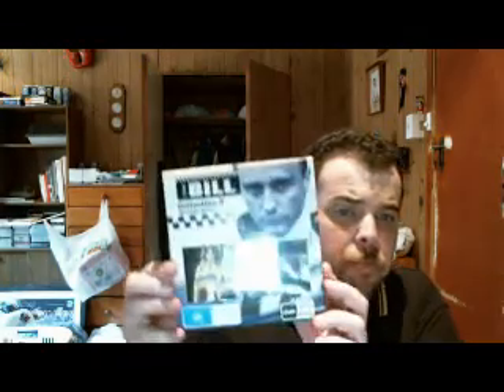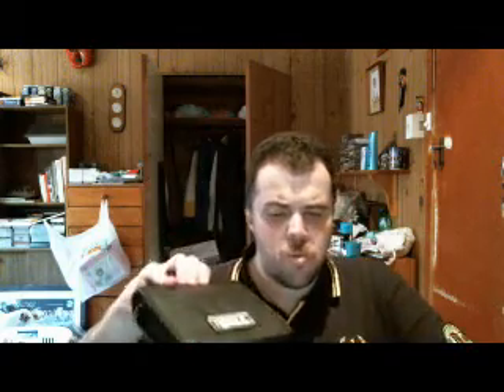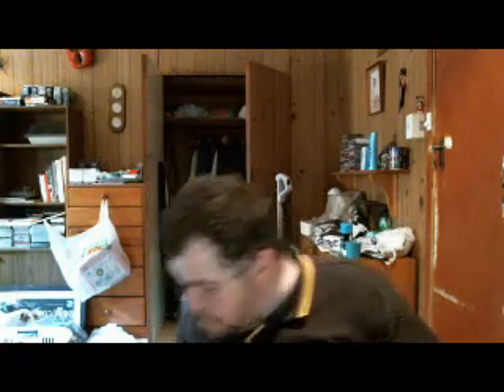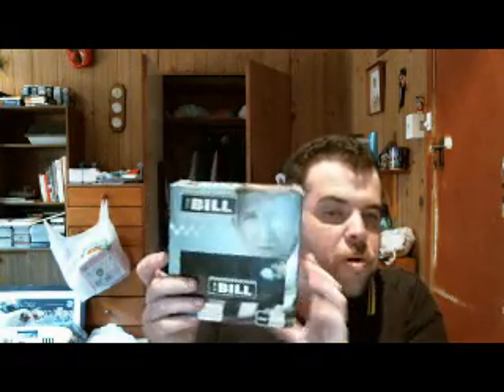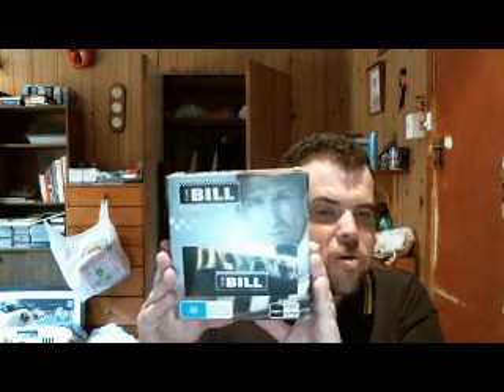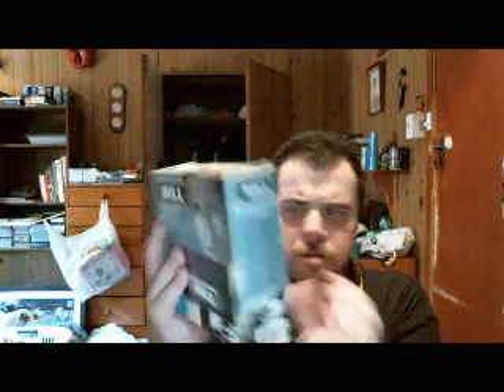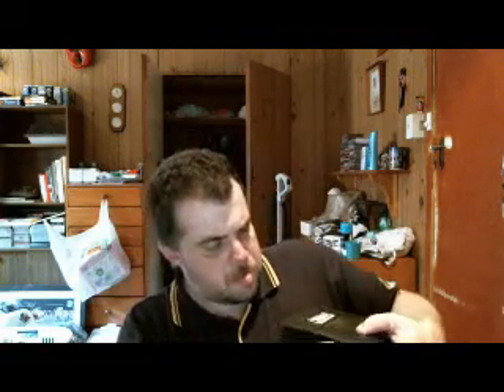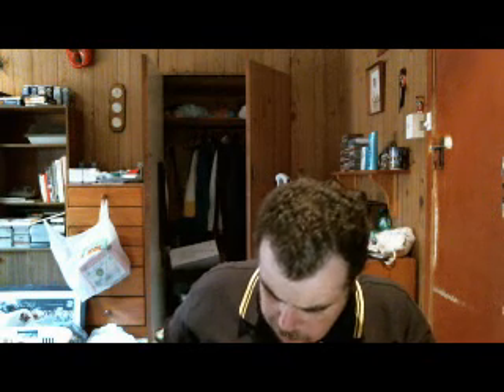The Bill Season 5 DVD review [1989 episodes from Network, Magna and Shock]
My DVD review of The Bill 1989 episodes:

Network [Region 2]: [Volume 4 - Volume 7] Network's 1989 episodes are uncut with the ad caps, great picture quality my score for Network's Season 5 episodes are 13 out of 10.

Magna Pacific [Region 4]: [Collection 3 - Collection 5] Magna's 1989 episodes are uncut, Collection 3 and Collection 4 no ad caps, Collection 5 has the ad caps. My score for Magna's 1989 episodes is 10 out of 10.

Shock: [Series 5 Part 1 and Series 5 Part 2] Shock's 1989 episodes has scene cuts, Shock's "Free Wheel" episode was 56 seconds shorter than Network's Volume 6. My score for Shock's 1989 episode is 4 out of 10.